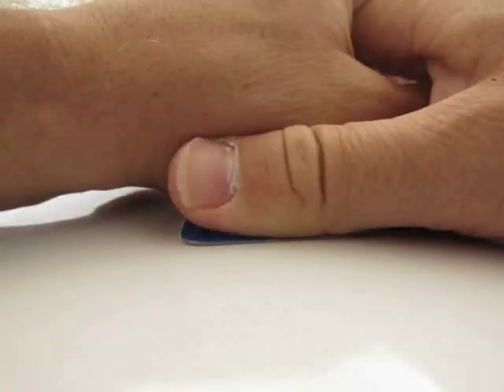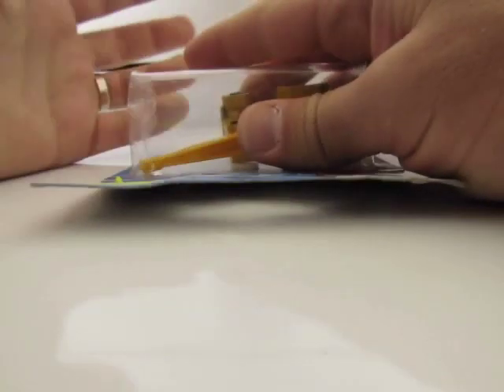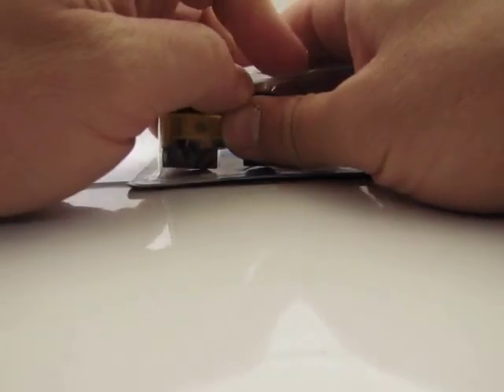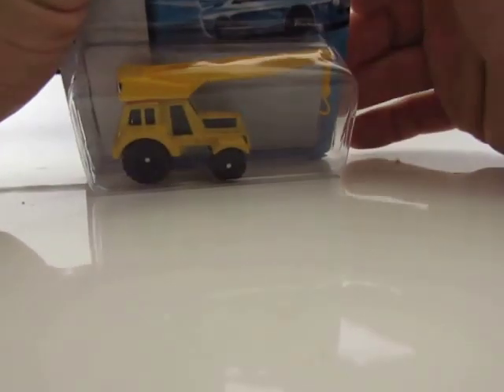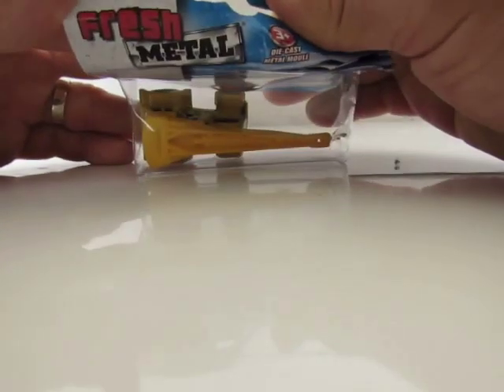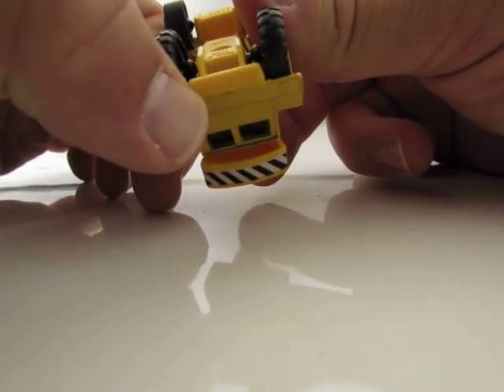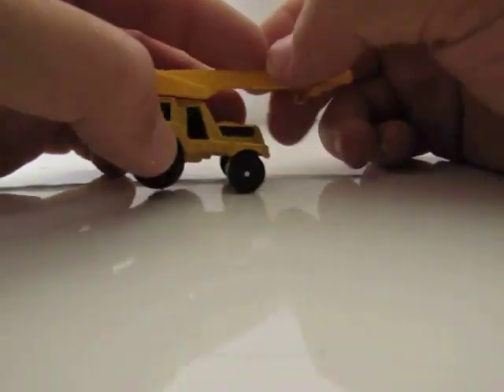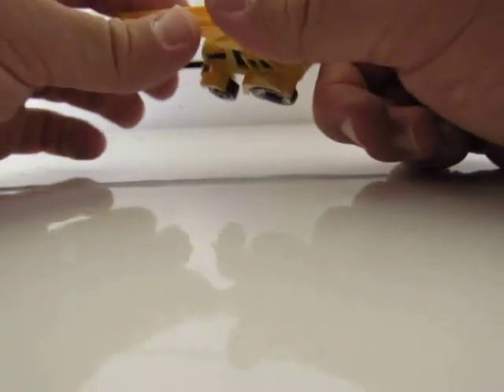MAISTO FRESH METAL die cast construction toys Jumbo crain tracto